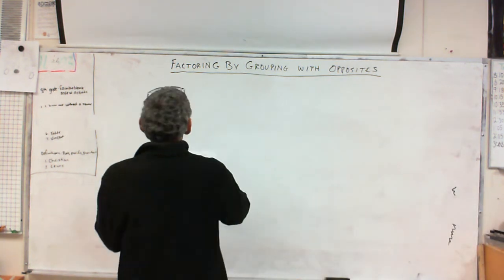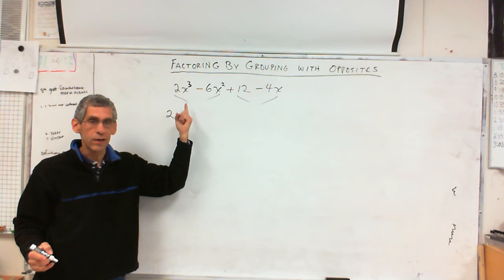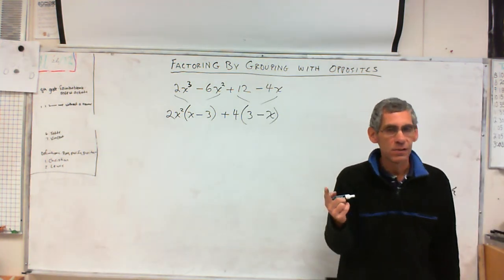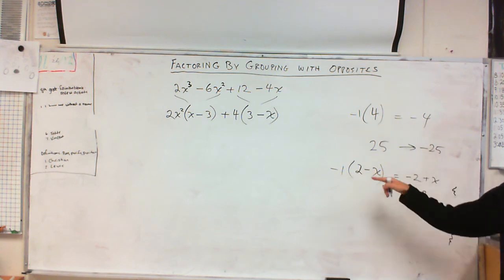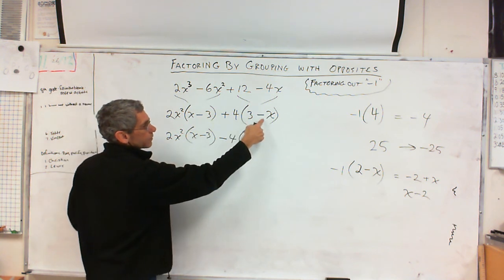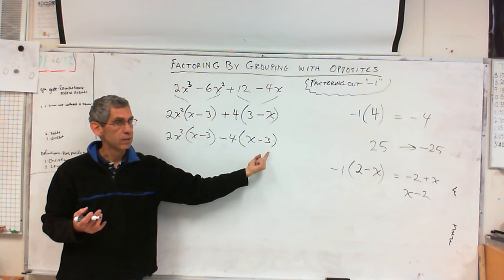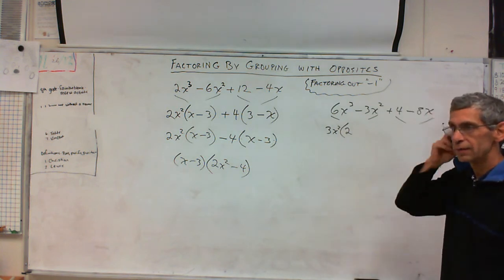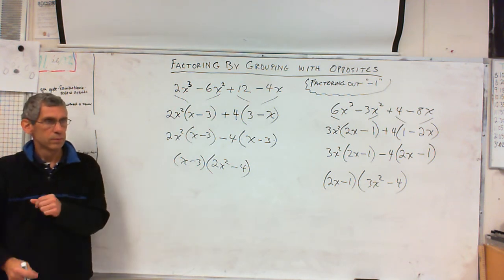8th Grade - Factoring by Grouping...with Opposites 11/27/12